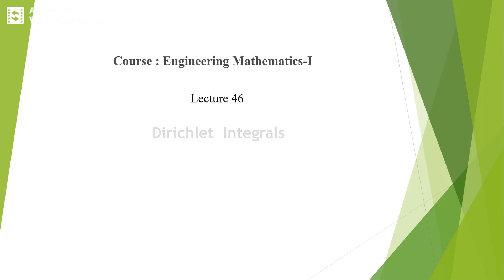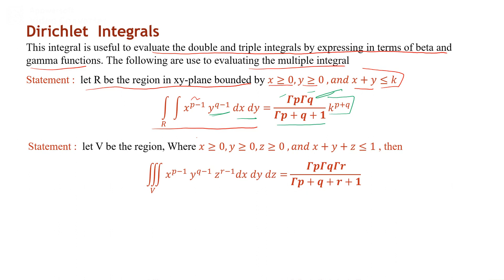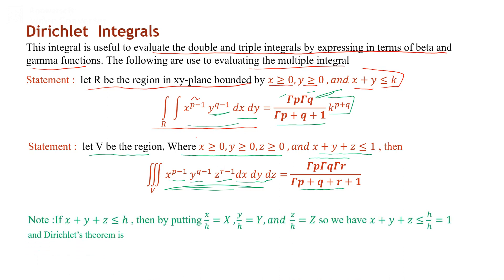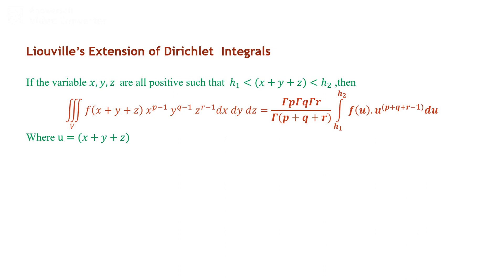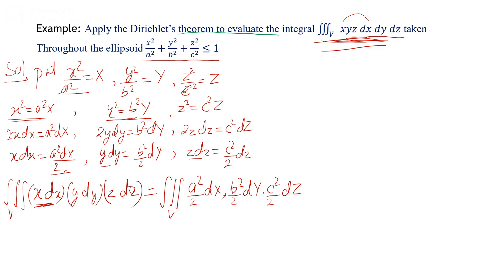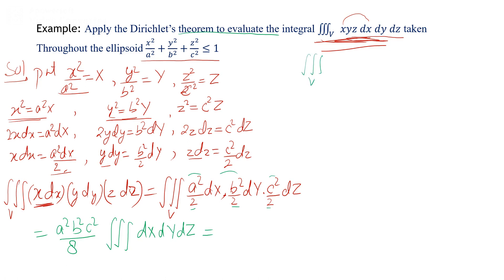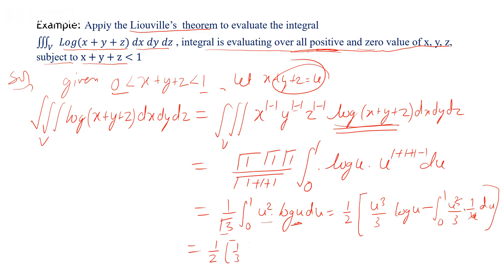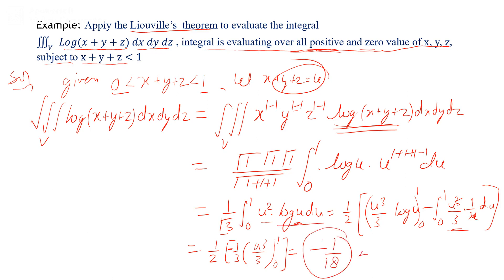Engineering Maths L46 Dirichlet intergral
Dirichlet intergral